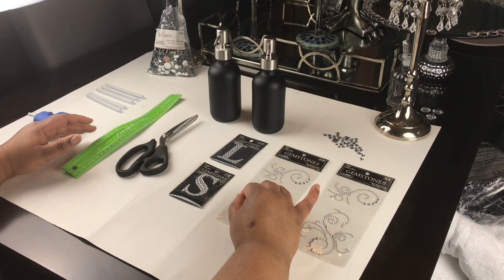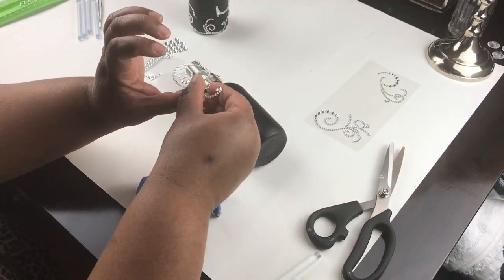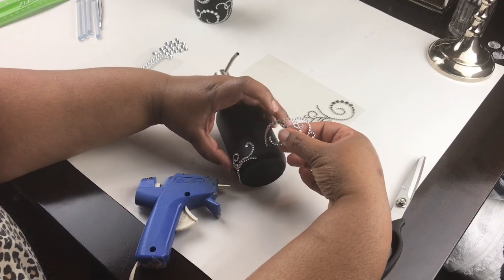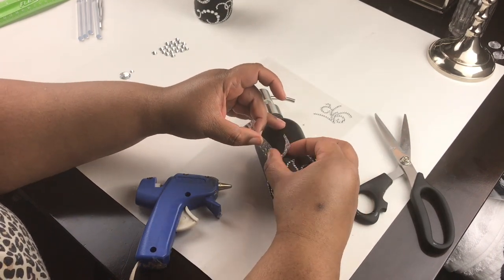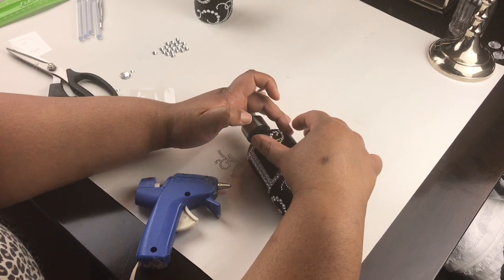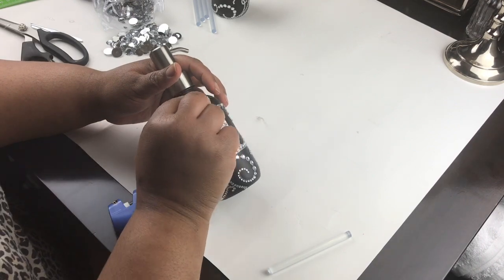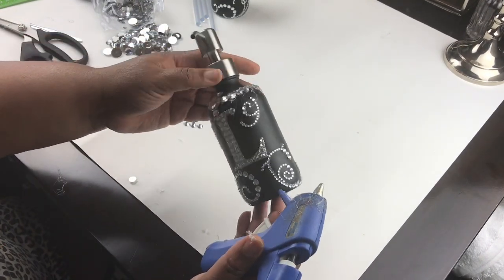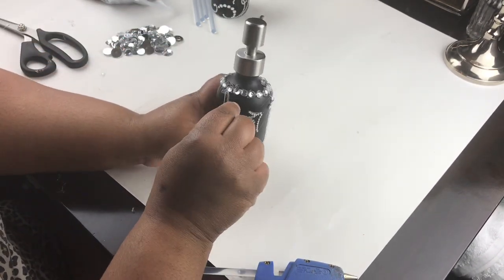SUPER GLAM BATHROOM SOAP AND LOTION DISPENSER 💎💎💎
This is how I dressed up my very plan dispensers